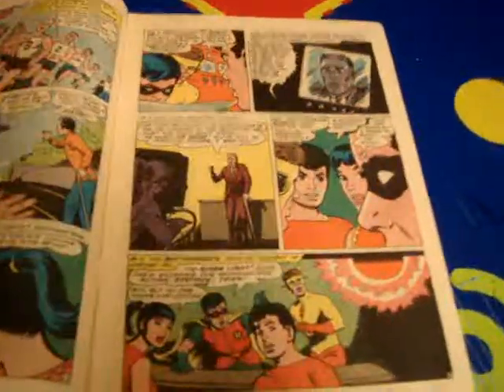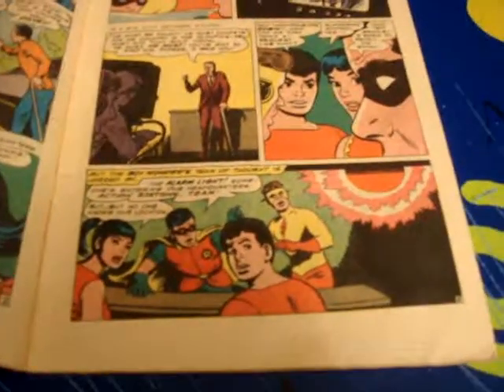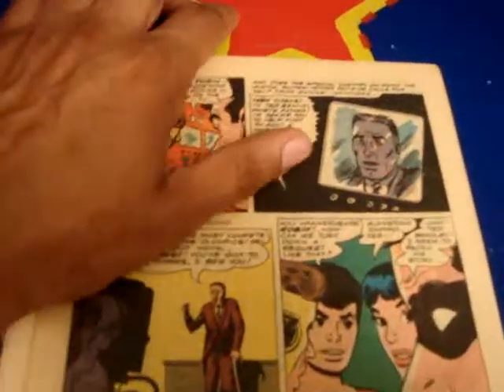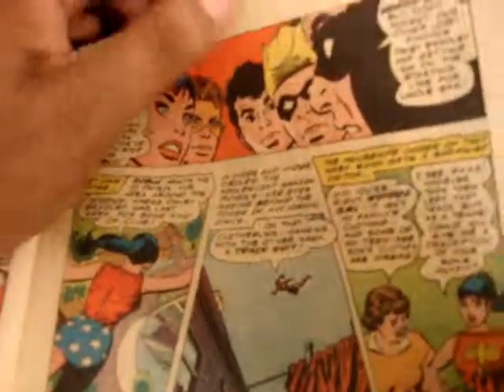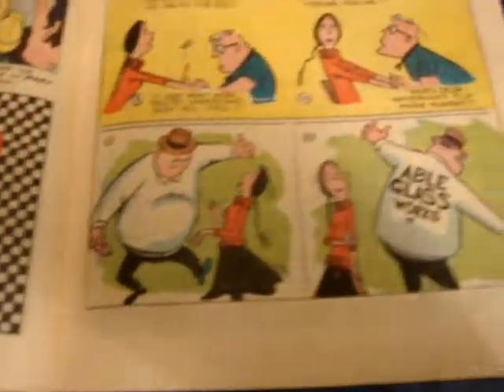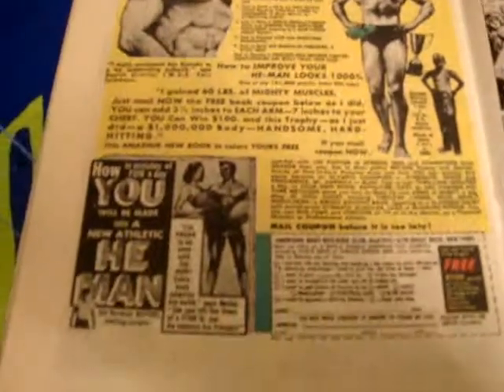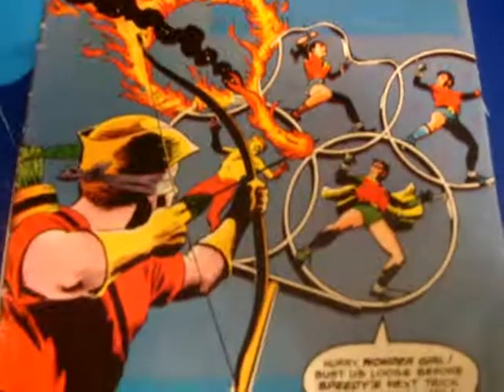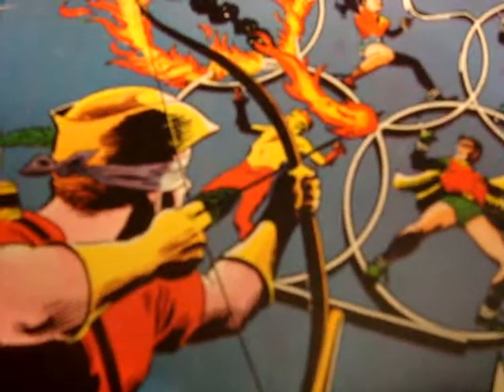Teen Titans #4 Comic Book Inside and back